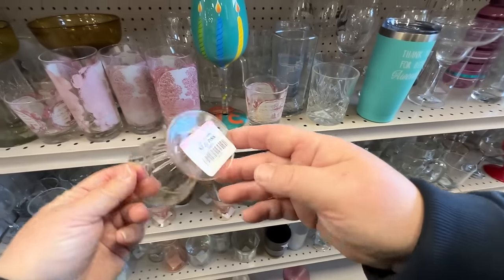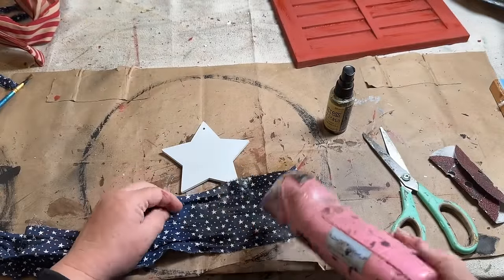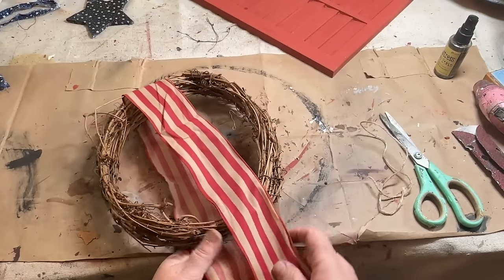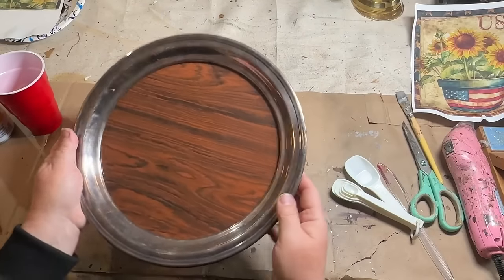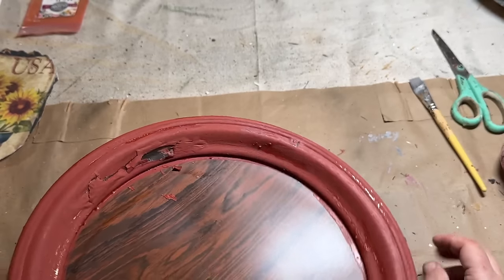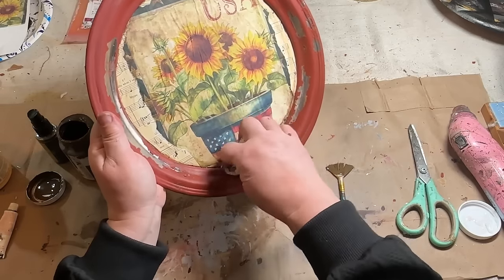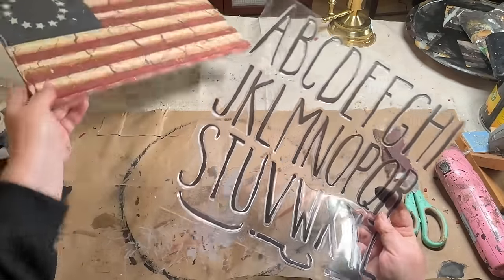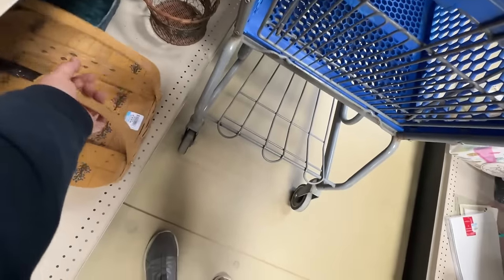Thrift To Treasure Colonial Prim Decor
Join me in a thrifting challenge at Goodwill. I will upcycle and repurpose second-hand items into primitive Americana themes. Patriotic thrift flips for Memorial Day, the 4th of July, and all year. See what I thrifted, what I missed, and what I wish I had picked up.

Honeybee Printables on Etsy

Use repurposedmyway to save 10%
My booth address:
891 Main St.